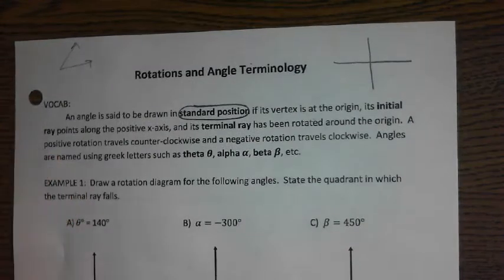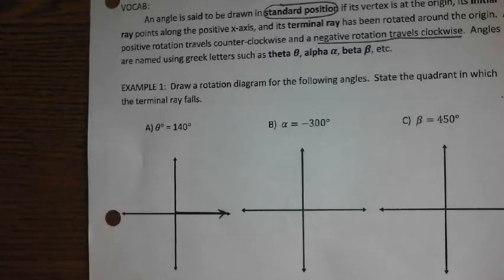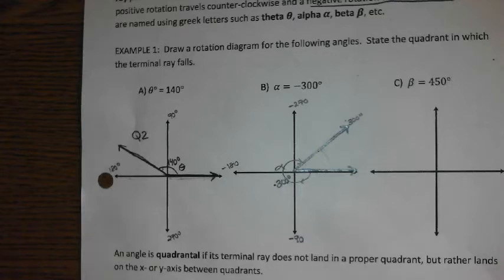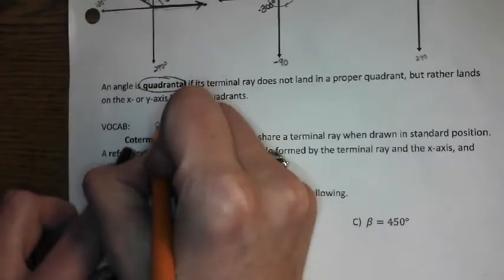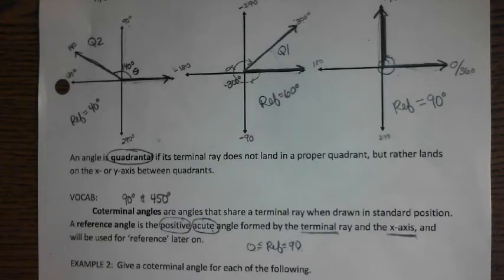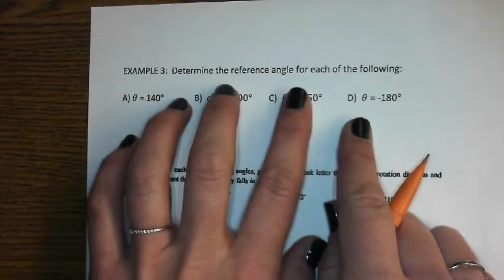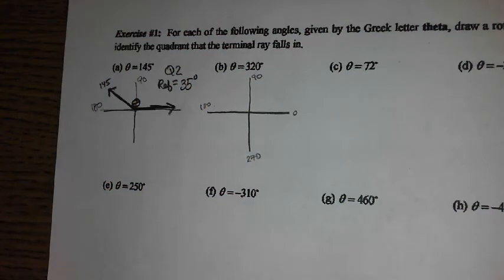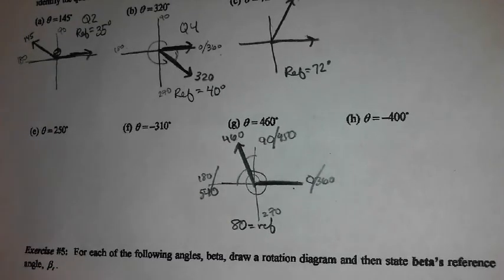1/29 Alg2 Intro to Trig Vocab